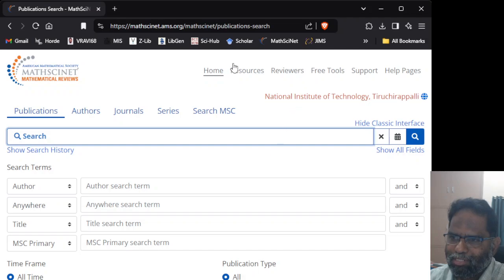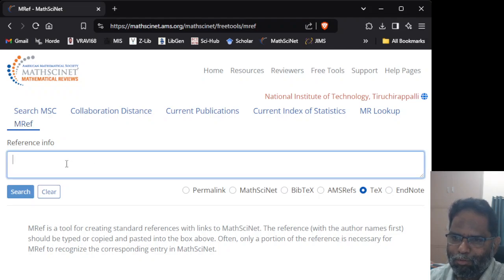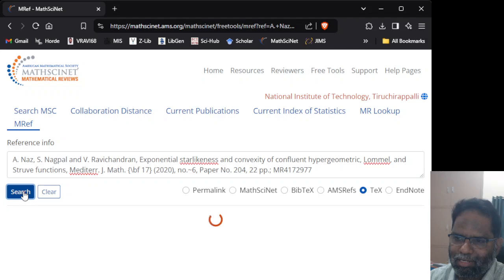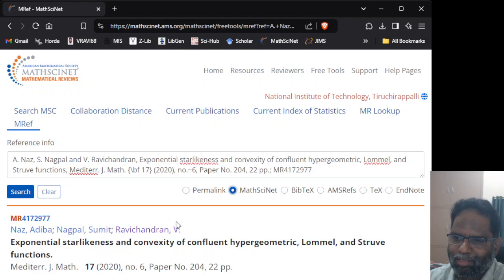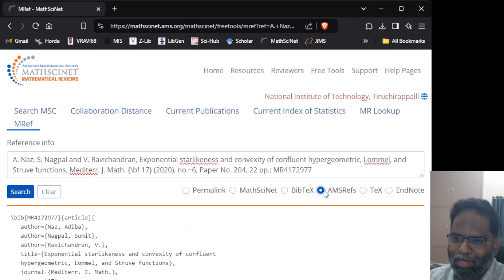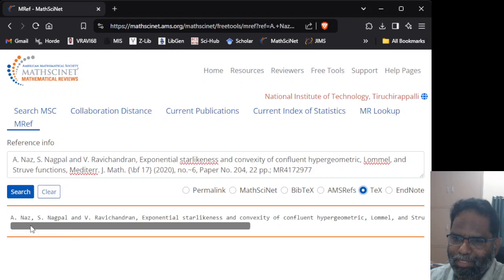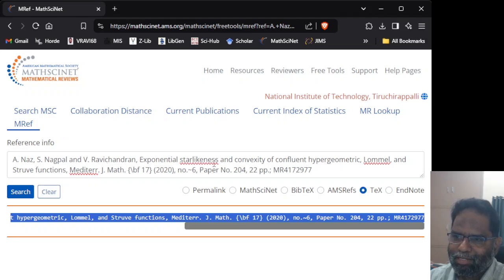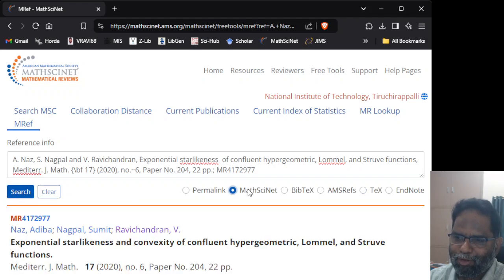MRef tool to typeset references for Mathematics research paper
MRef is a free tool from MathSciNet database from AMS. In this video, you will learn how to use it for typesetting your references in TeX format without any error.